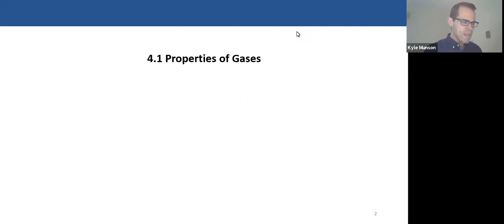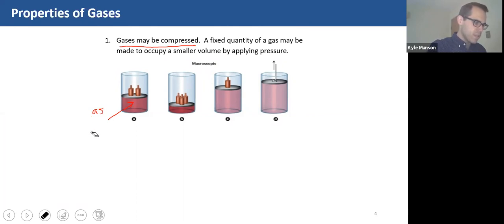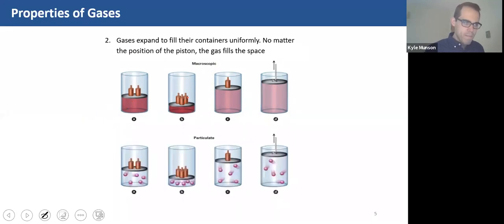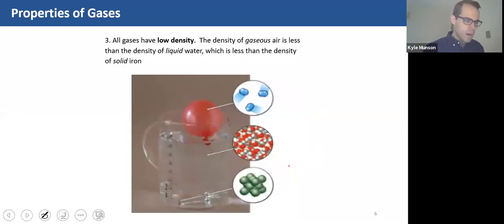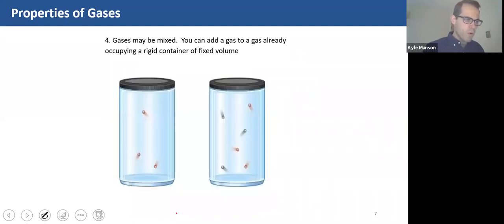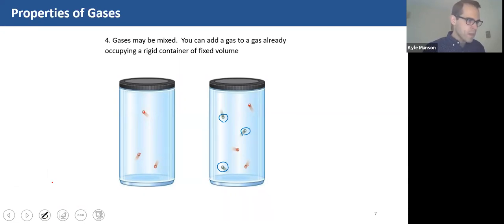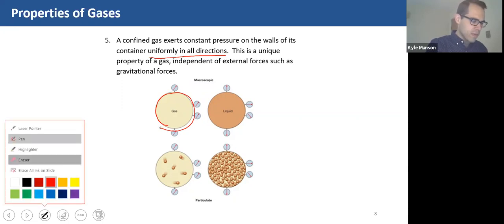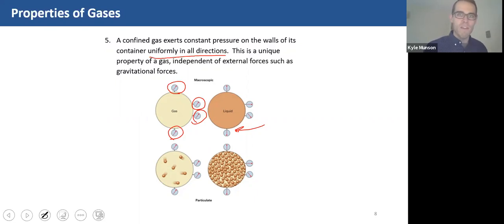Chapter 4.1 Properties of Gases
In this video, I discuss the five properties of gases